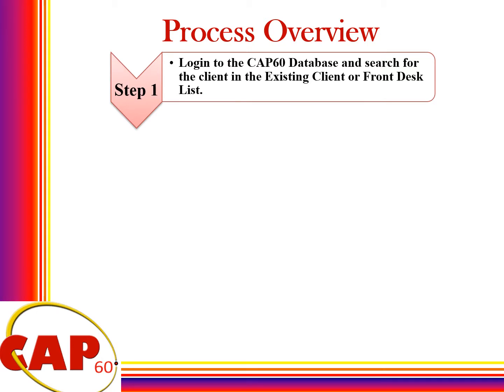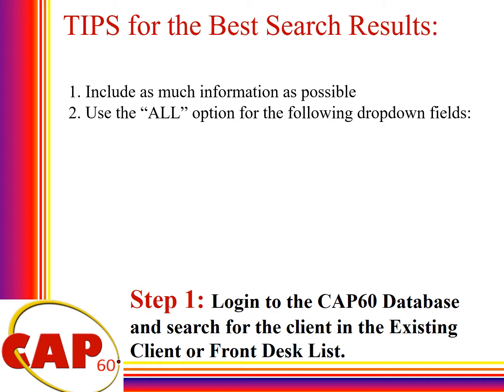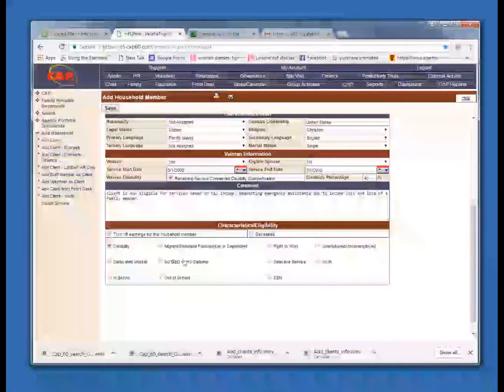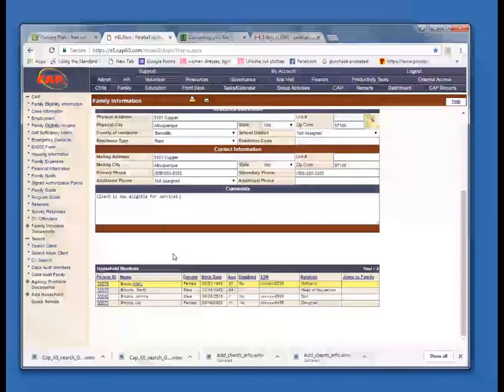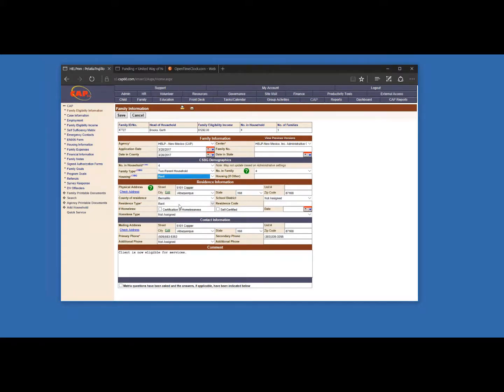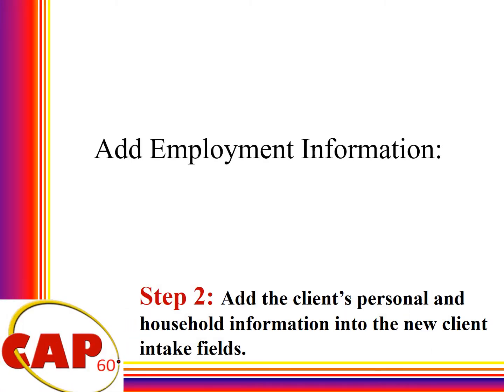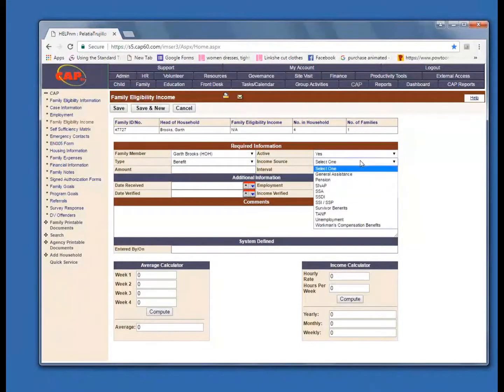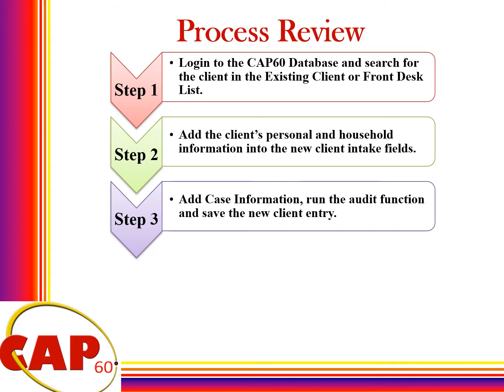CAP60 Client Intake Process Part 1